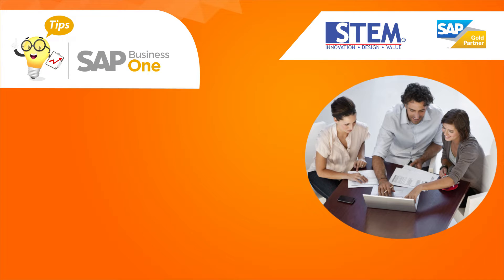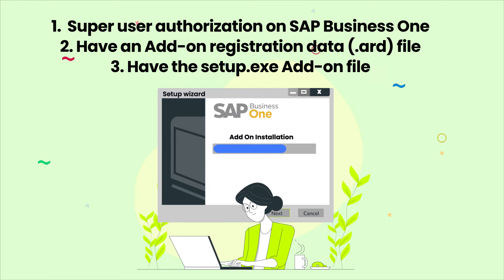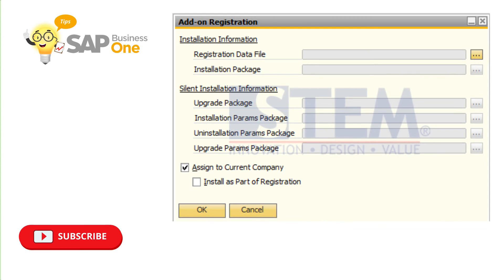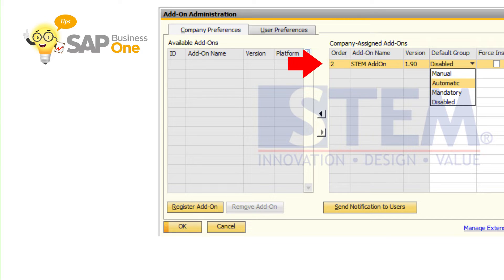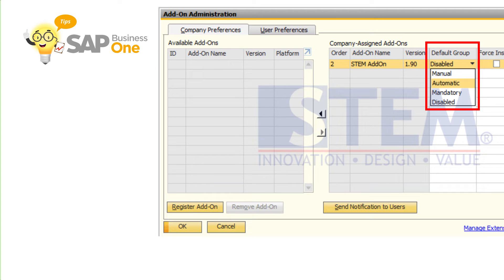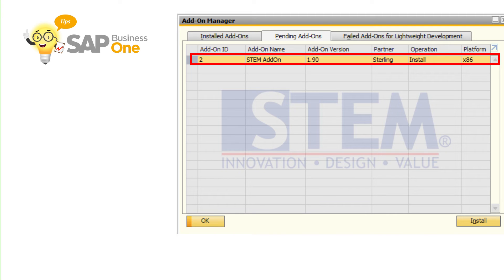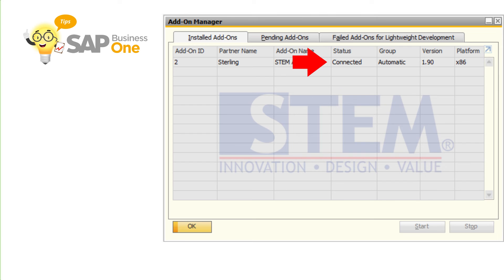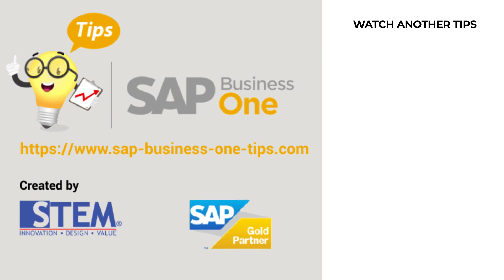SAP B1 (Business One) Tips: How to Install Add-On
How to Install Add-On in SAP B1 (Business One)

If you want to install an Add-On that was developed by a software service provider (SSP), there are several conditions that must be met:
- You must have Superuser authorization on SAP Business One
- You must have an Add-on registration data (.ard) file
- You must have the setup.exe Add-on file

After that follow the steps from video.